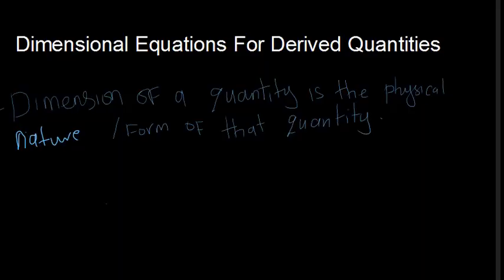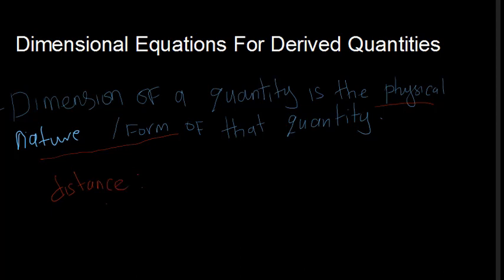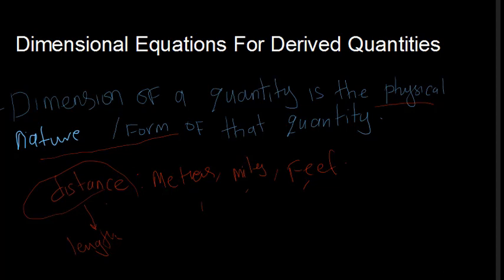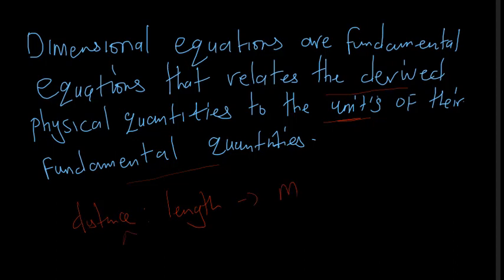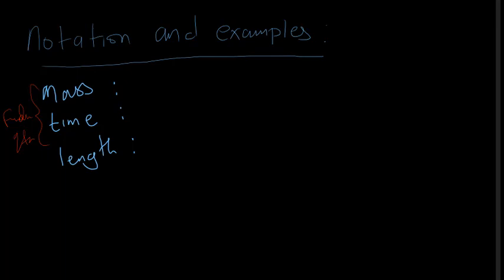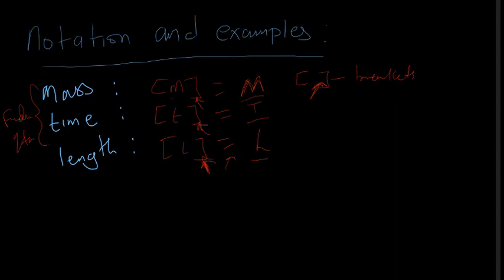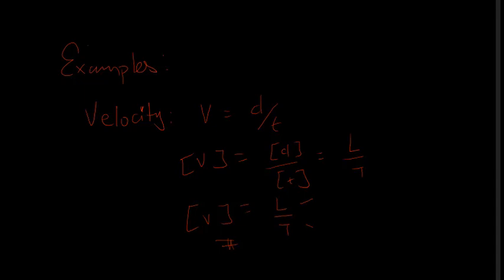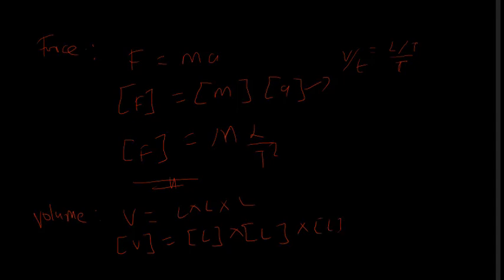Dimensional Equations for Derived Quantities